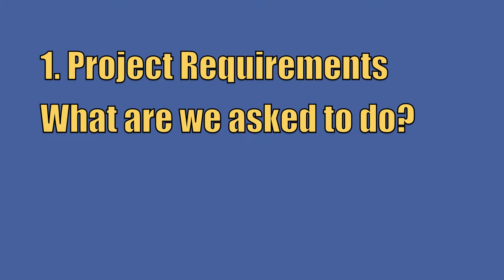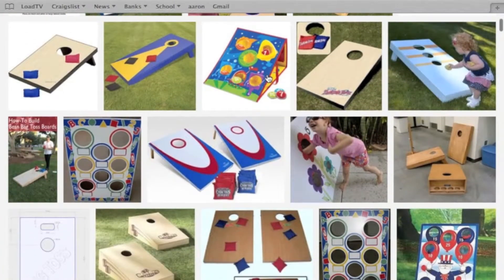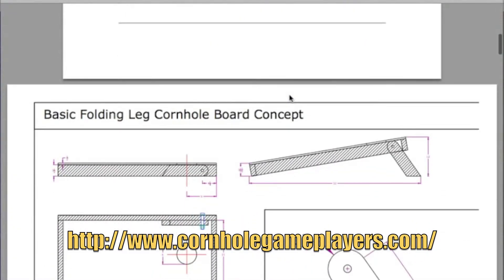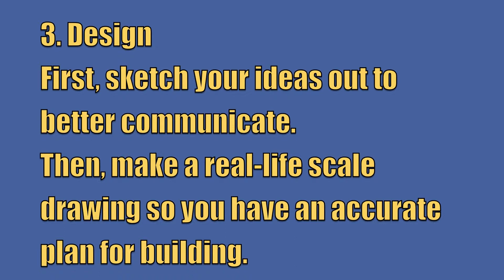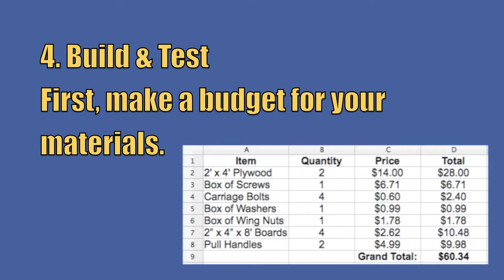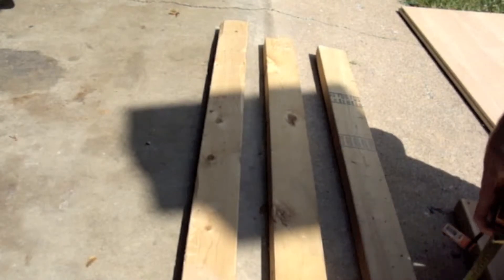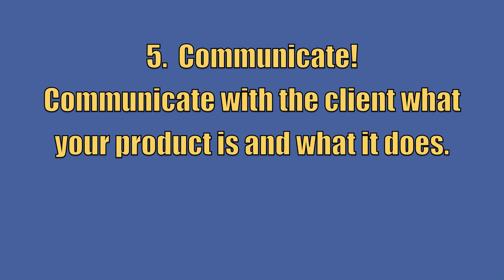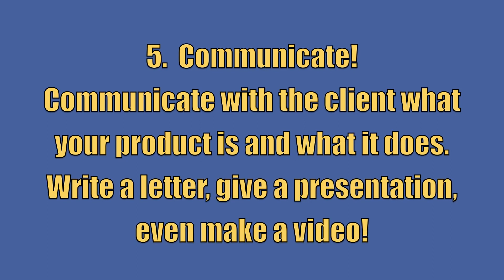Building a Bean Bag Board & The Engineering Process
Shows the steps of the engineering process in building a bean bag board.